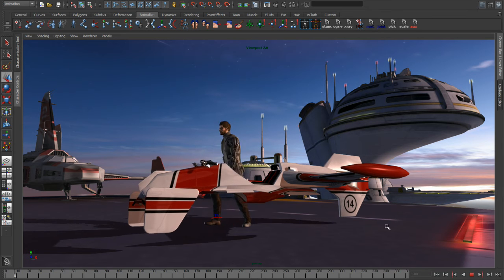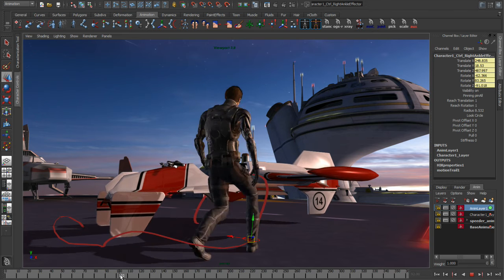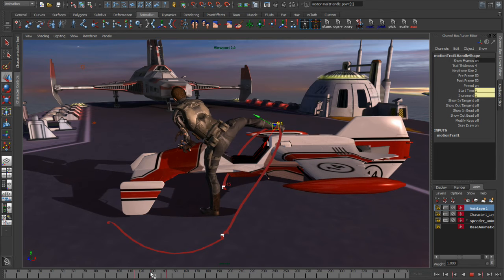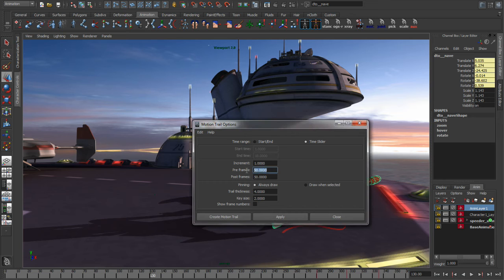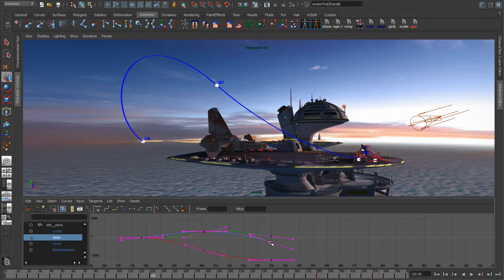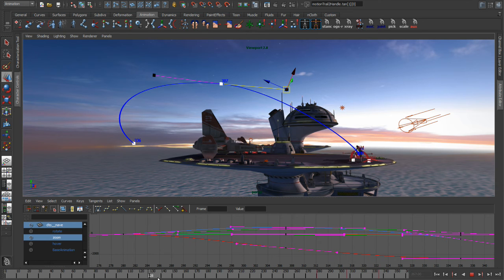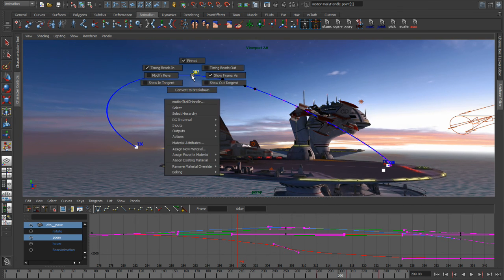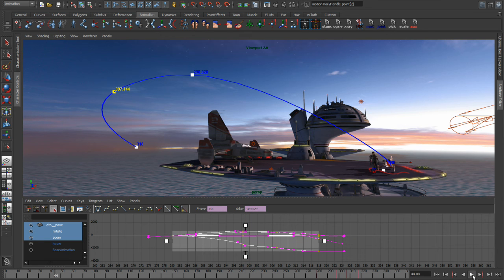maya 2012 animation part2